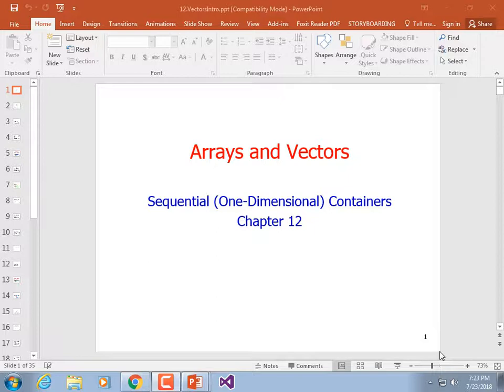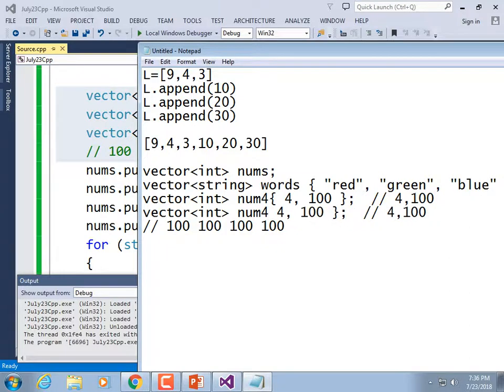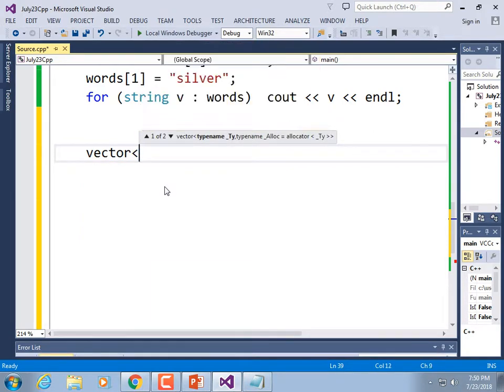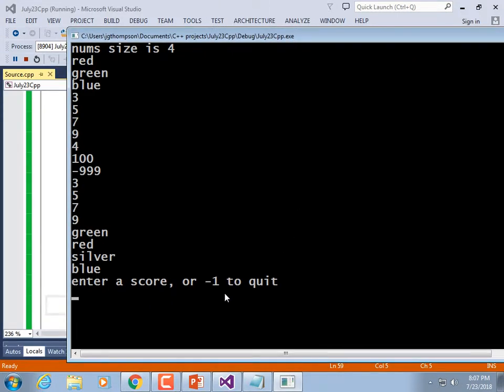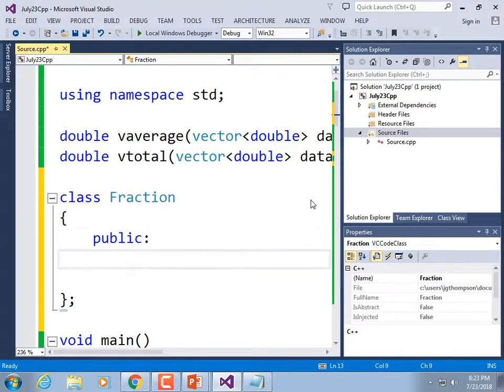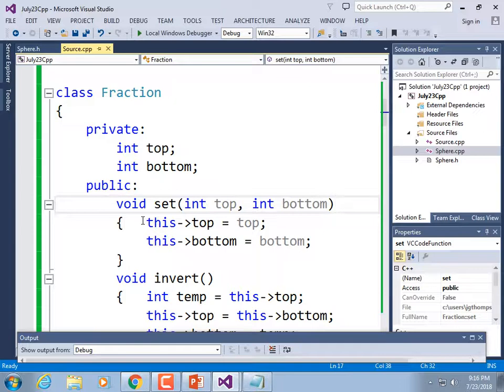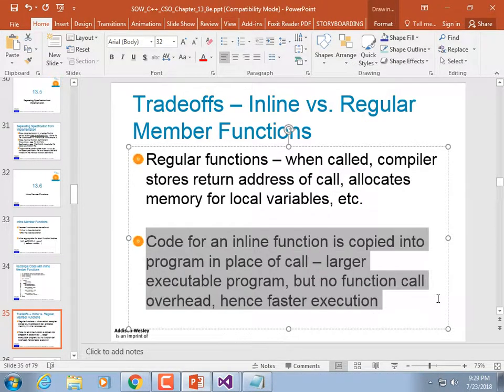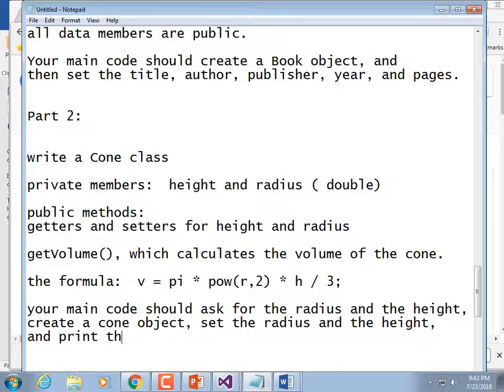CIT1173#5141 (July 23 2018) Chapter 13 - Classes